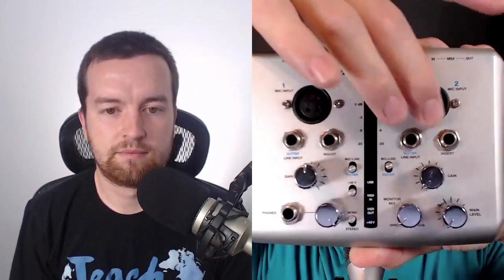Audio Equipment for Online Course Creators | OCM 65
⚡ Start 150+ Premium Courses for FREE with our NO-STRINGS 30-day Free Trial In this episode of the Online Course Masters show, Phil Ebiner and Jeremy Deighan chat about their recommended audio equipment and tips. Definitely check out our list of tools and resources mentioned in this episode below.

You will learn:

Microphone types
Microphone patterns
Recording software
How to get great audio